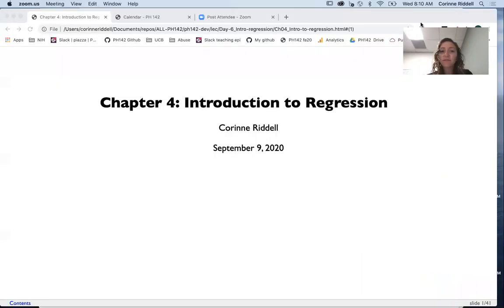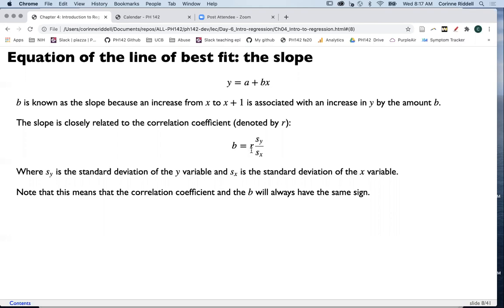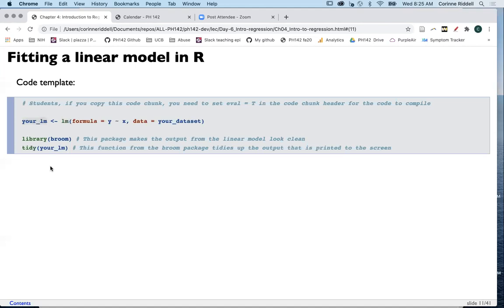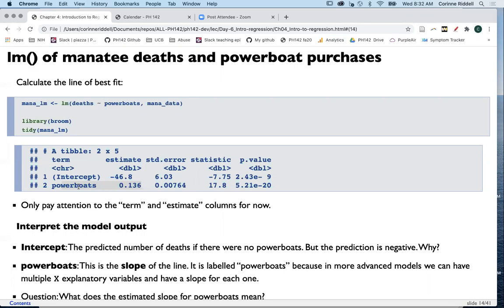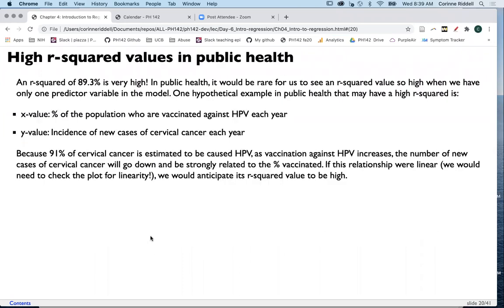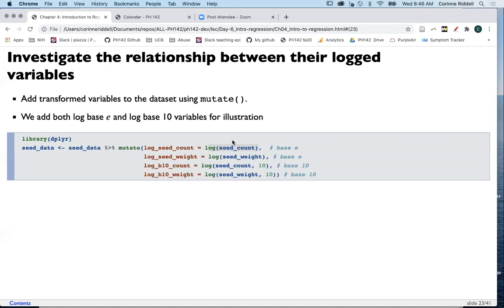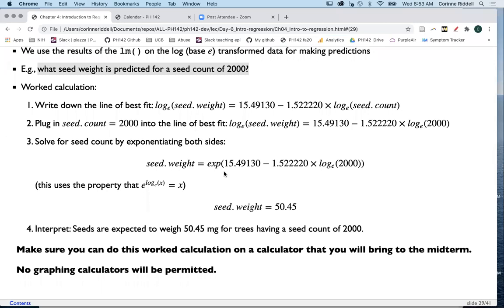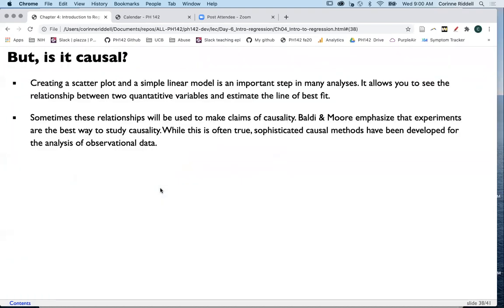PH142 Sept9 Lecture Corinne Riddell